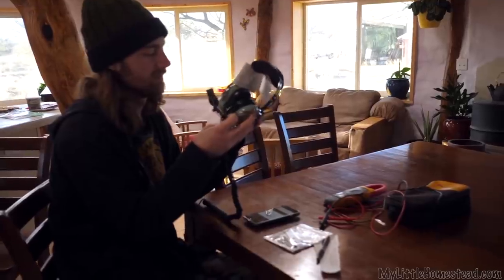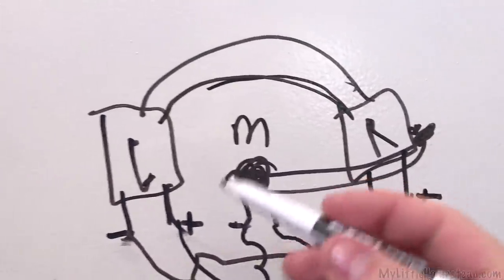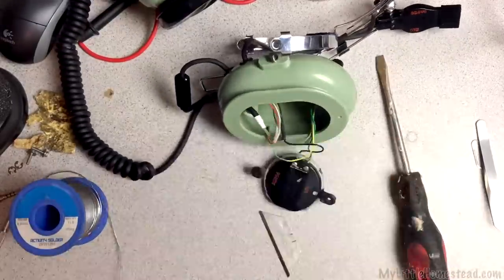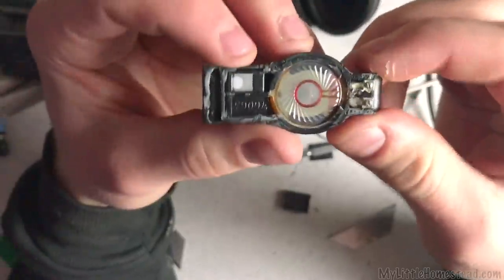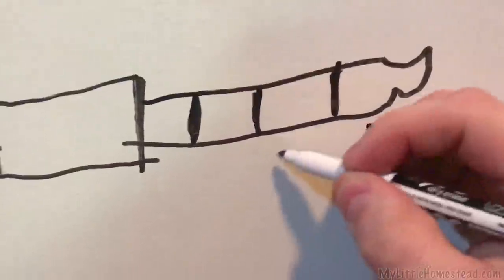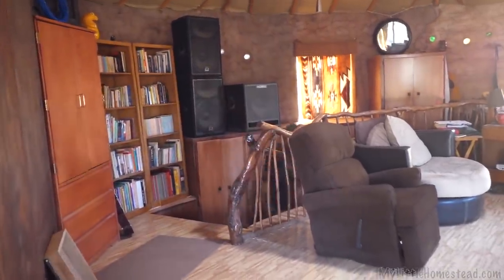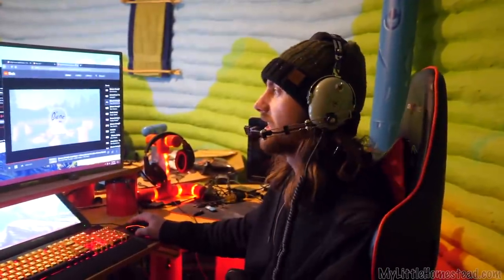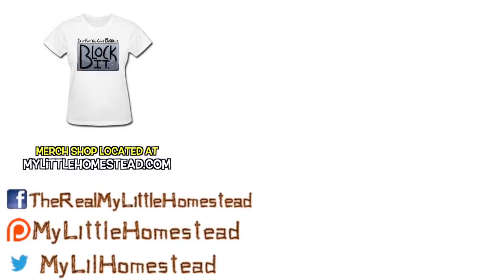Aviation to Gaming Headsets Conversion DIY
Bryson takes you along with him as he converts a pair of helicopter headsets into computer gaming ones! Join us!

                               304 S. Jones Blvd #3933

Free Use Music:

Dollar_Dub_by_Midnight North
Inevitable By Diamond Ortiz
This_is_Not_a_Ballad BY True Cuckoo